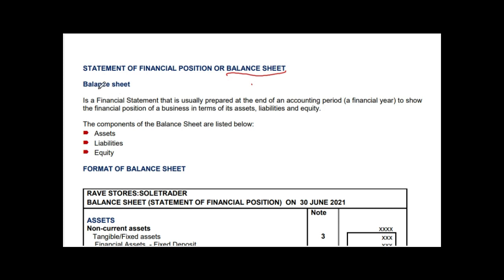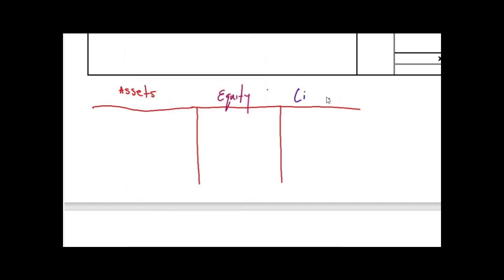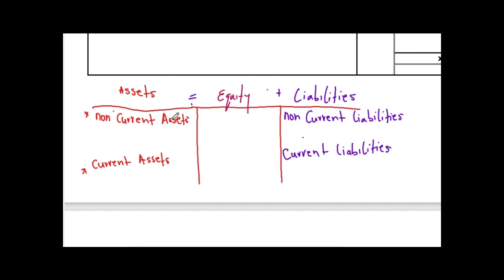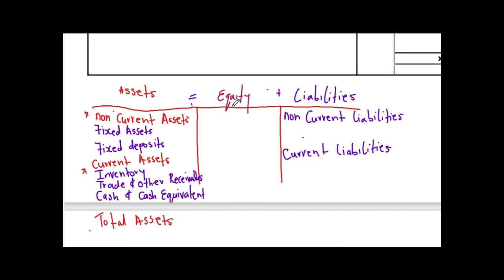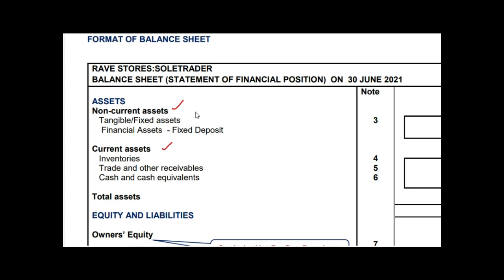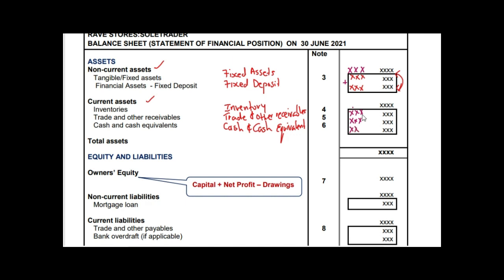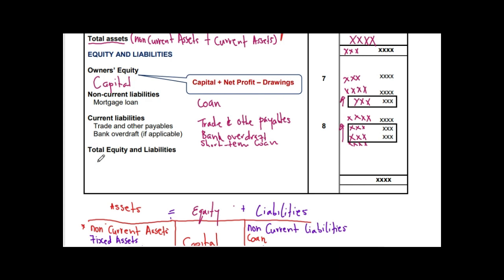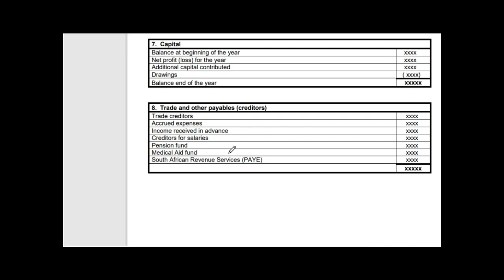BALANCE SHEET STRUCTURE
Explanation of balance sheet.
Components of balance sheet.
Format of balance sheet.